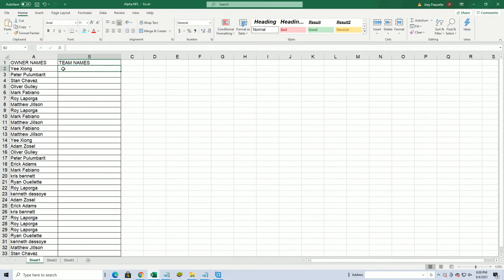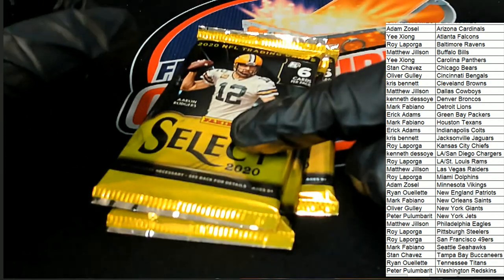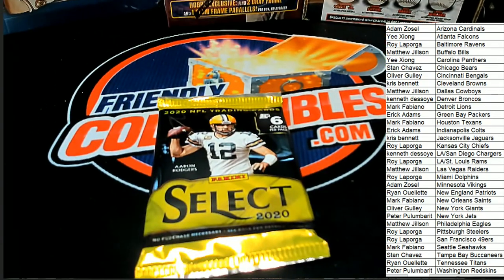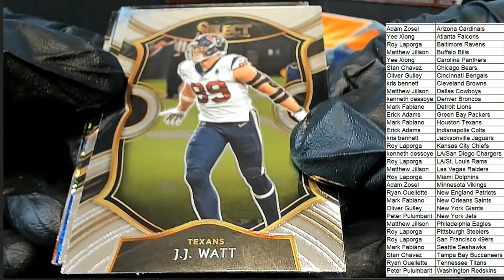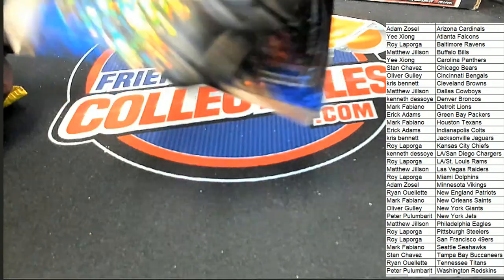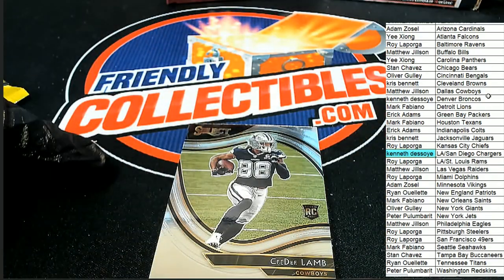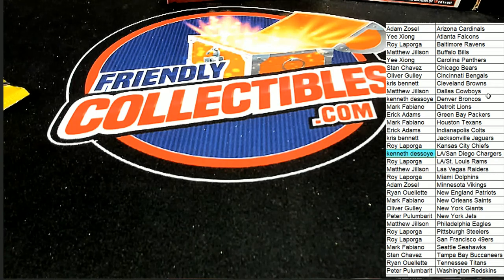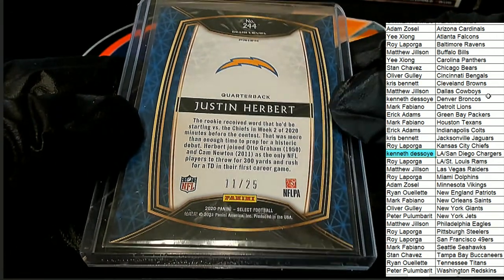2020 Panini Select Football H2 ID 20H2SELPACK202